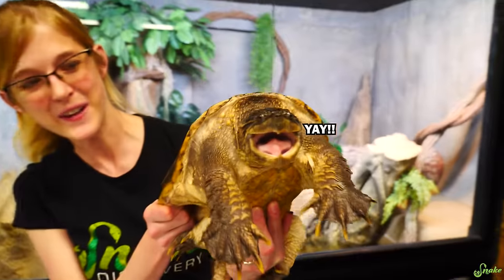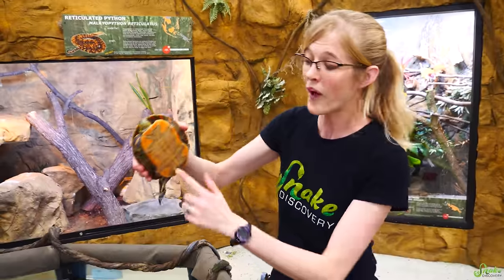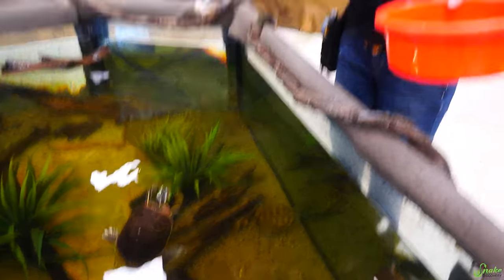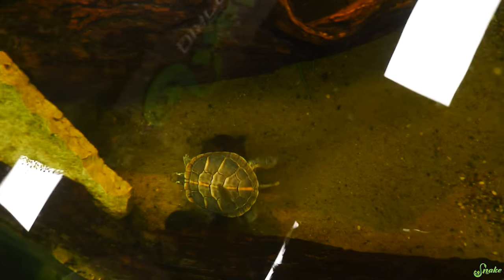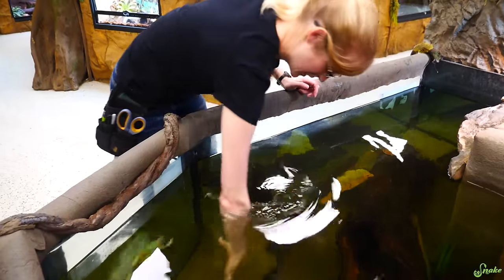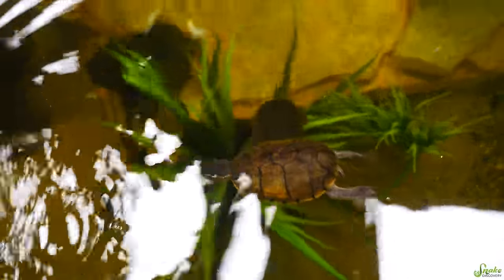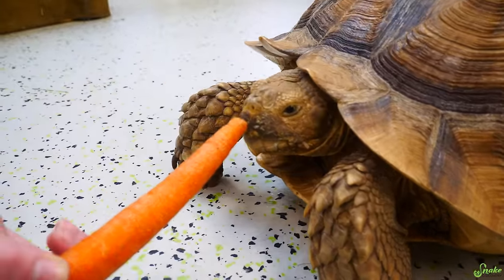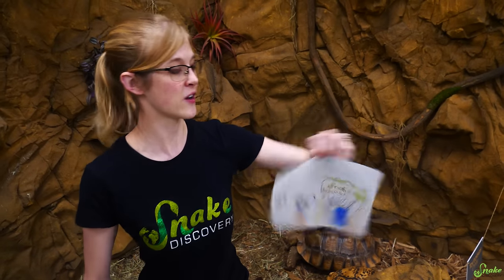Meet all of our Turtles! (Fun facts time!)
Today we show you all of our turtles, share a fun fact about each species, and then feed them a special shrimp treat!

Snake Discovery
831 Century Ave N.